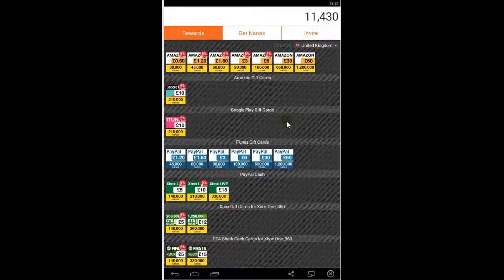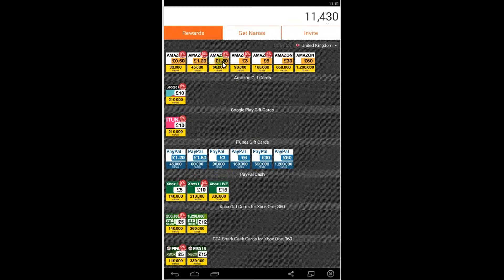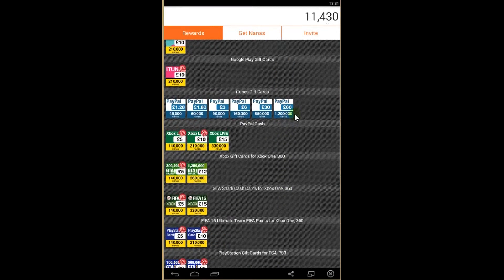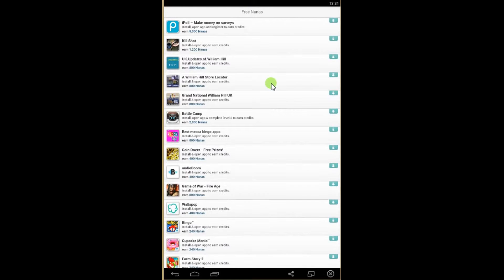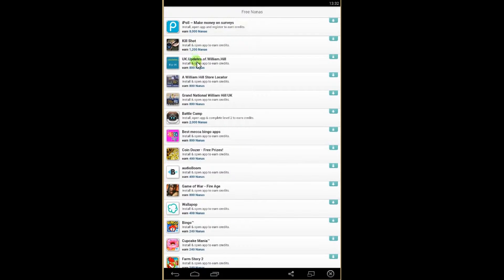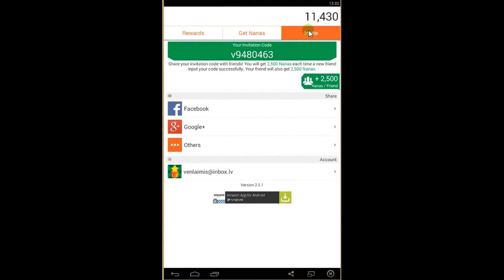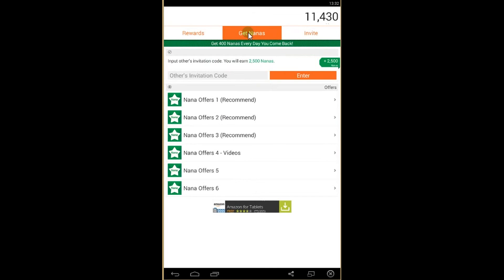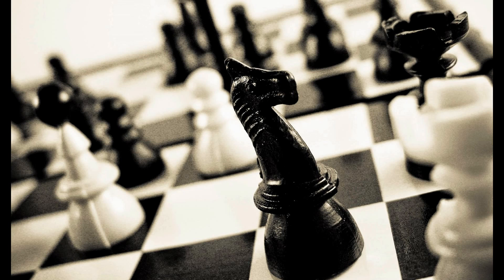app nana codes get free 2500 nanas in one click!!